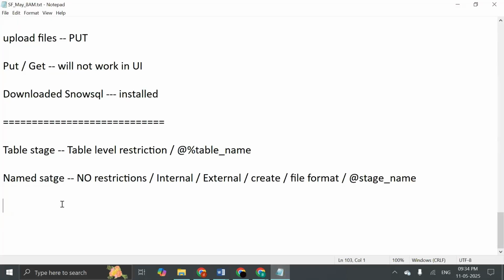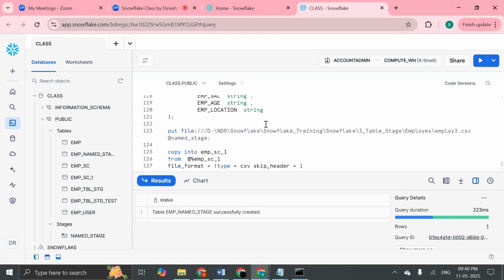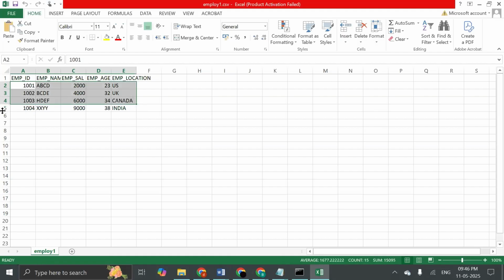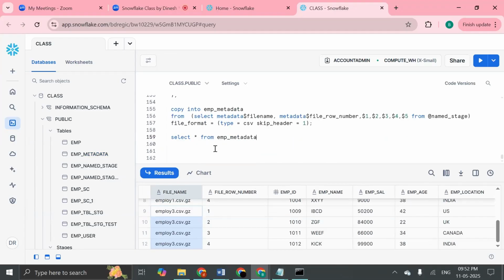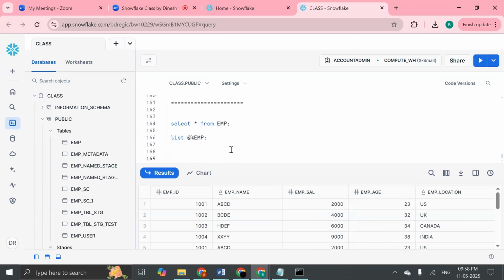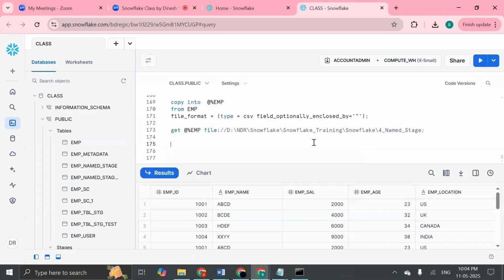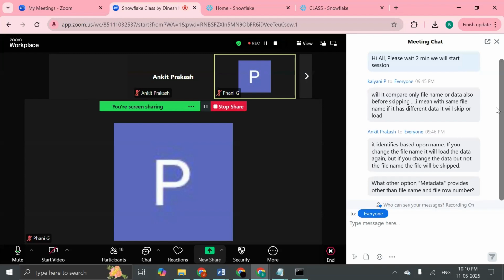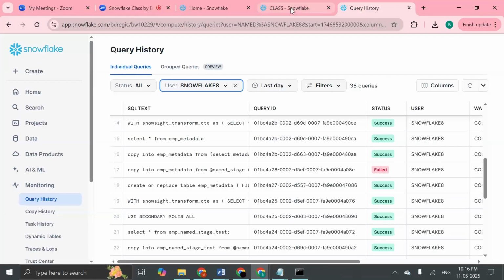#4 | Understanding Named Stage in Snowflake || NDR EdTech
In this video, we’ll explain the concept of Named Stages in Snowflake in a simple and easy-to-understand way! 🚀
Whether you’re a beginner or someone looking to strengthen your Snowflake fundamentals, this tutorial will help you learn:

✅ What Named Stages are and why they are used
✅ The difference between Internal, External, and Named Stages
✅ How to create and manage Named Stages in Snowflake
✅ Step-by-step demonstration with practical examples

By the end of this session, you’ll have a clear understanding of how Named Stages work and how to use them effectively for data loading and management in Snowflake.

📍 Visit us: #415, 8th Cross Rd, 8th Main, Sunshine Layout, BTM 2nd Stage, BTM Layout, Bengaluru, Karnataka 560076.